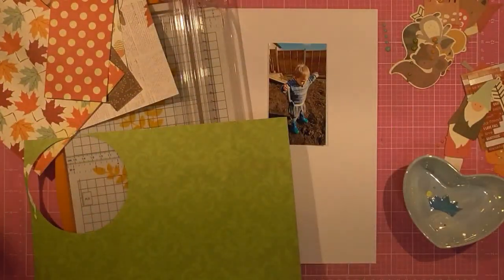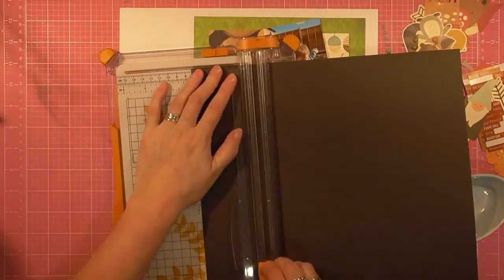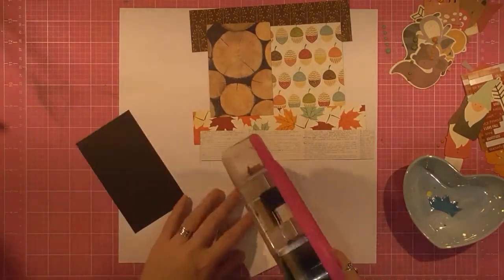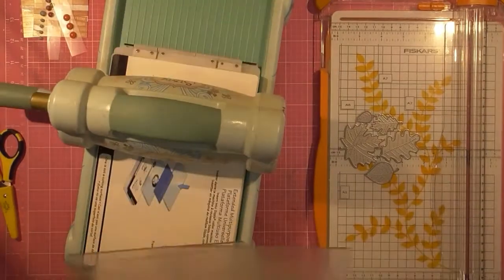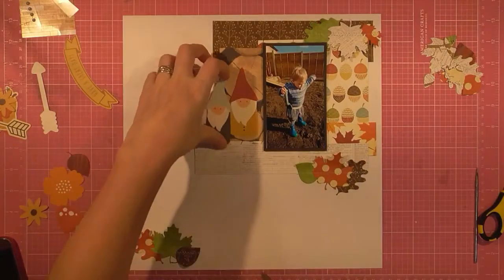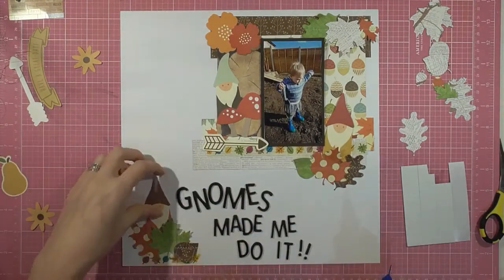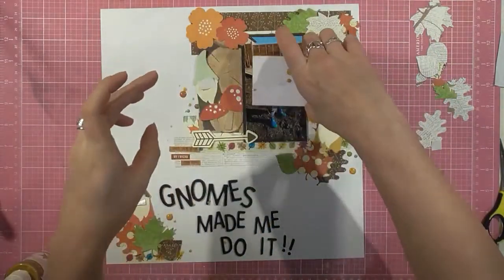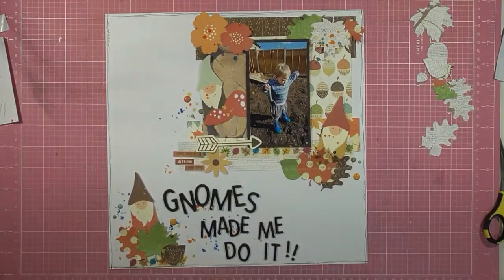Mind the Scrap Process Video Gnomes Made Me Do It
Process video using the Mind the Scrap October Kit.